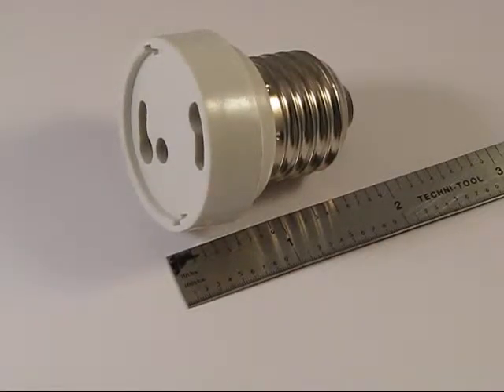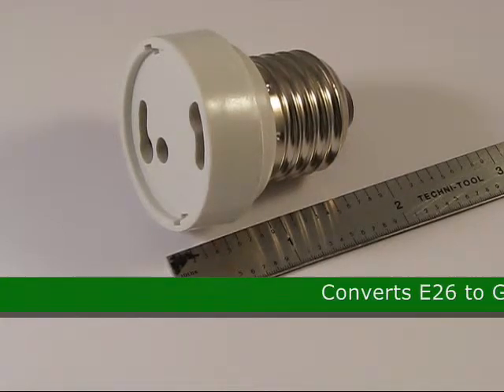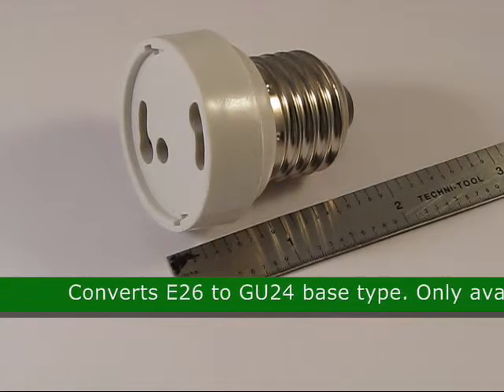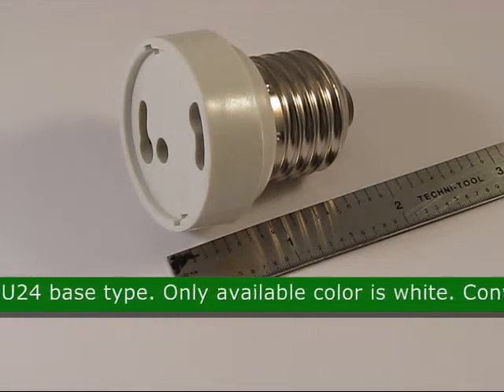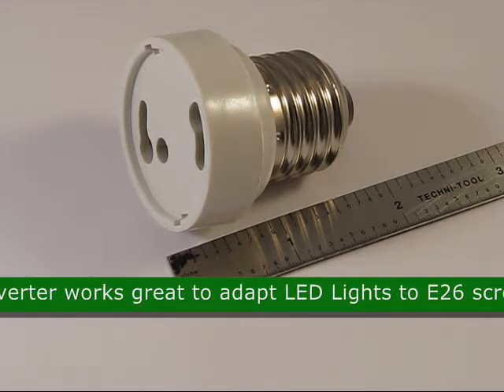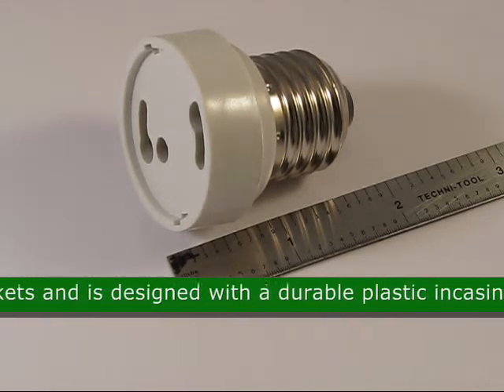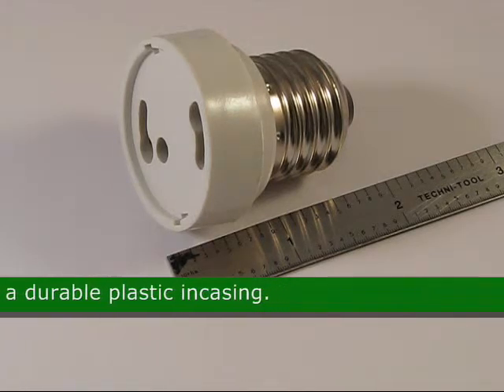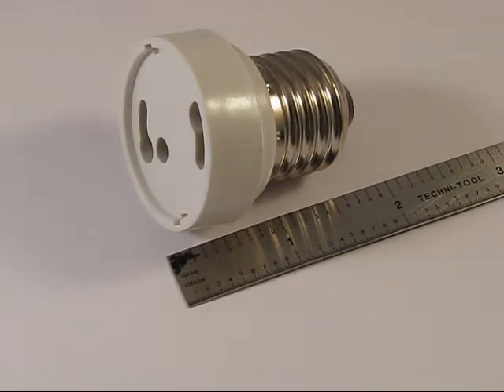28453 E26 To GU24 Adapter Converter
E26 To GU24 Adapter Converter, product code: 28453. Converts E26 to GU24 base type. Only available color is white. Converter works great to adapt LED Lights to E26 screw base sockets and is designed with a durable plastic incasing.